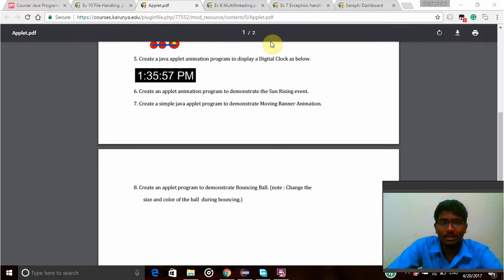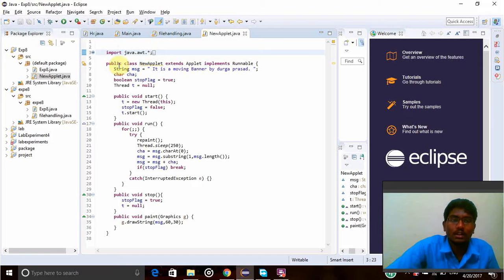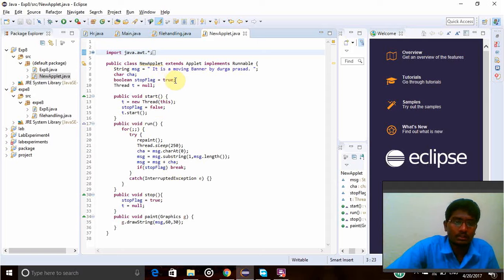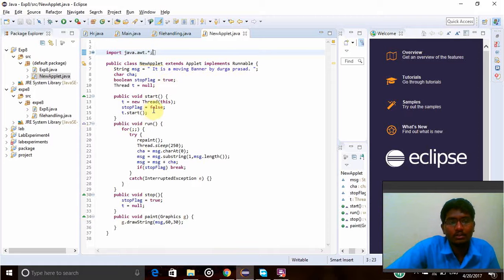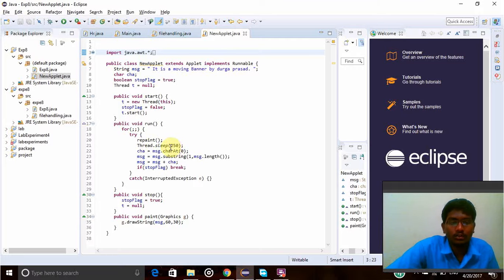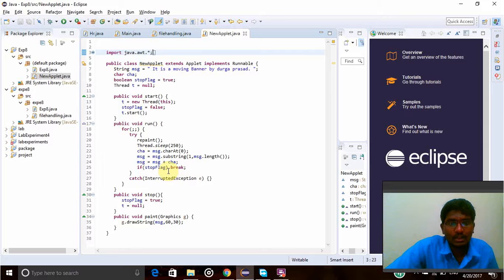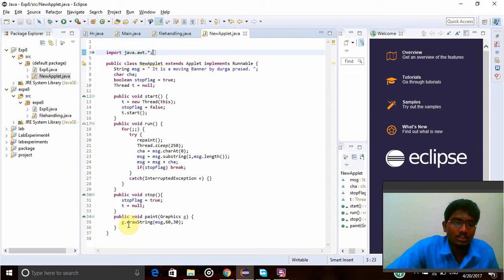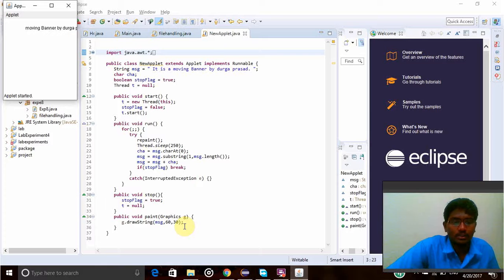Create a simple java applet program to demonstrate Moving Banner Animation.